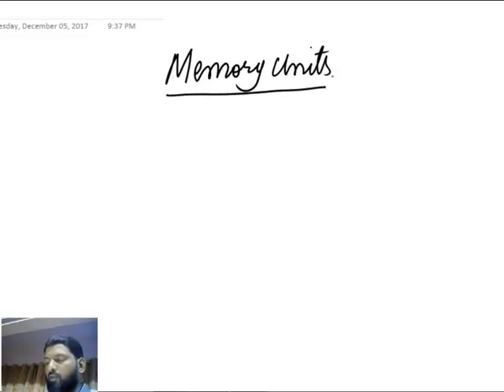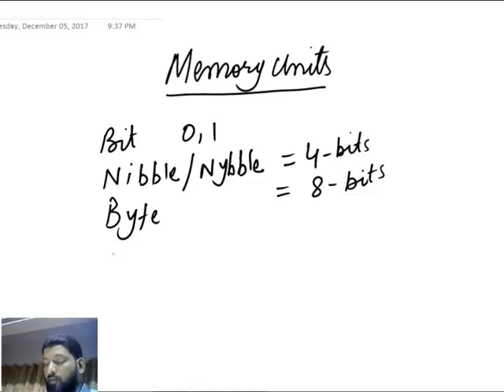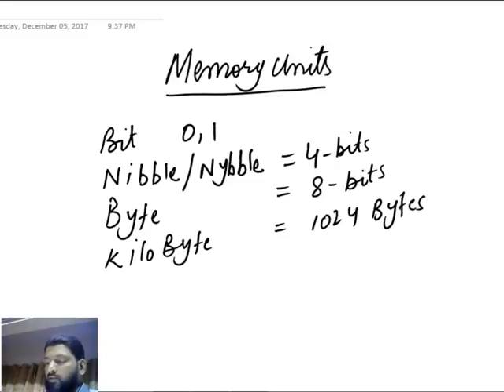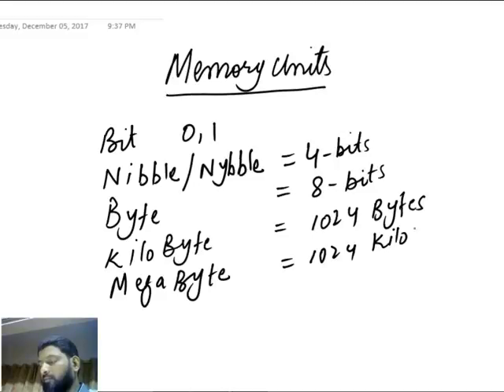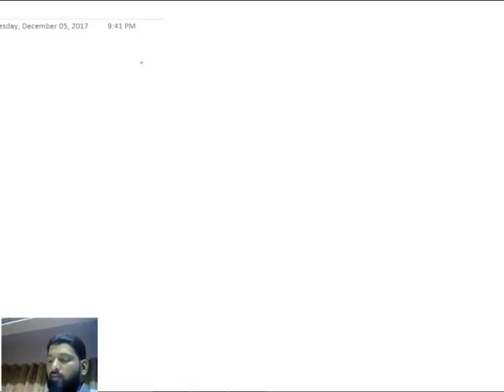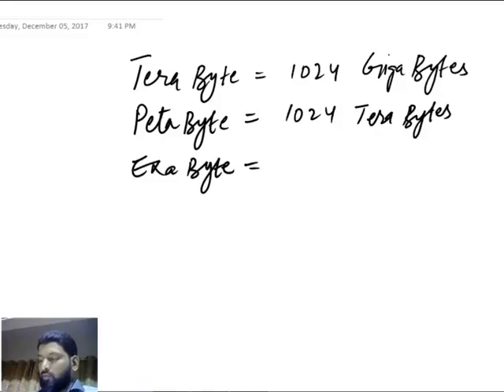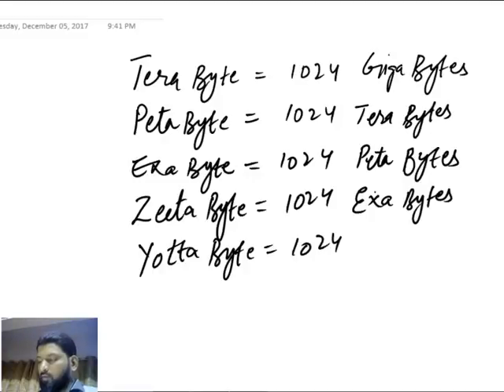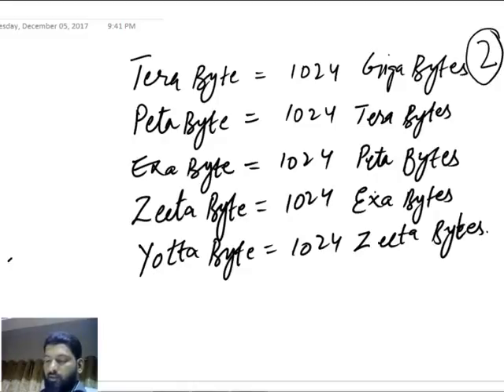Measuring Units Part 2. By Sabihuddin Ahmed Siddiqui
O' Level Computer Science for IGCSE & GCSE | A' Level Computer Science | A' Level Applied Information And Communication Technology |